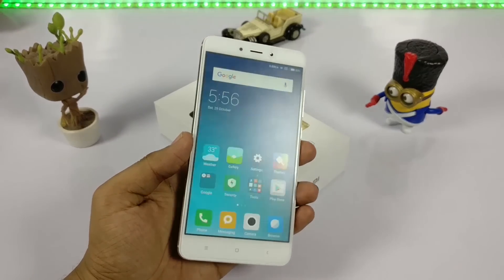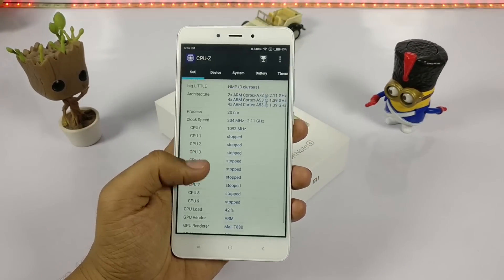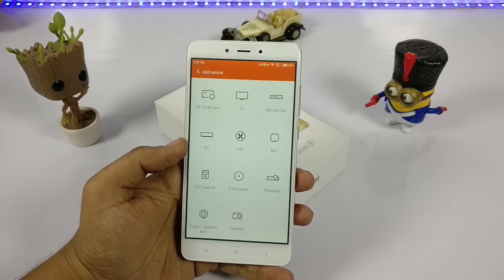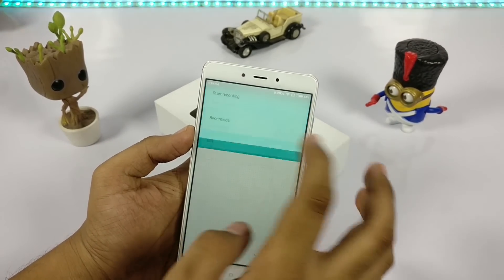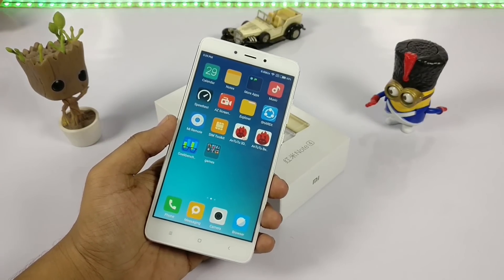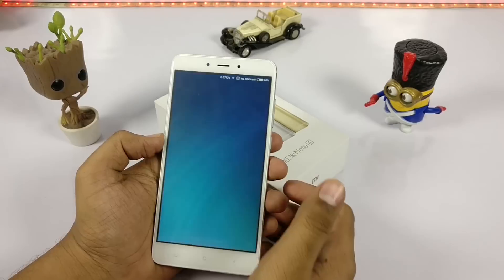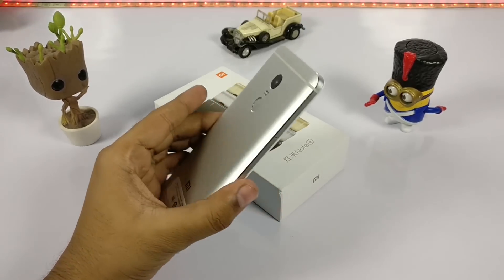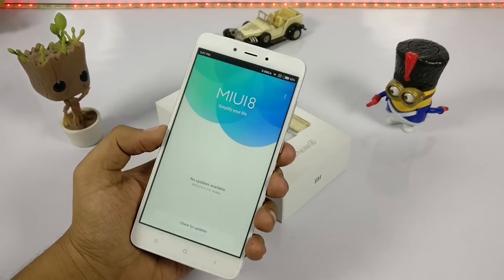10 Reasons To Buy Xiaomi Redmi Note 4 | Techniblogic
10 Reasons To Buy Xiaomi Redmi Note 4
The Redmi Note 4 comes with 3GB ram and 64GB internal storage, it is supported with its first Deca Core Helio x20 Processor.
Redmi Note 4 sports hybrid dual-sim functionality and runs Android 6.0 Marshmallow OS. It sports a 13MP rear camera with PDAF, dual-tone LED Flash and a 5MP front facing camera for selfies. On the connectivity front, the Redmi Note 4 offers 4G, VoLTE, 3G, Wi-Fi, Bluetooth, GPS, Glonass and microUSB. It is equipped with a fingerprint sensor and is backed by a huge 4,100mAh battery.

The 13-megapixel rear camera unit sports a dual LED flash. It does manage to click some nice photos with a decent depth of field effect, but the color reproduction and saturation is not the best. In not exceptionally bright conditions, like indoors or on a gloomy day, the photos are just okay. In well-lit conditions, I did manage to snap a few good ones on Auto mode.